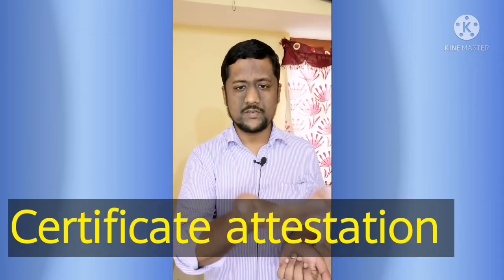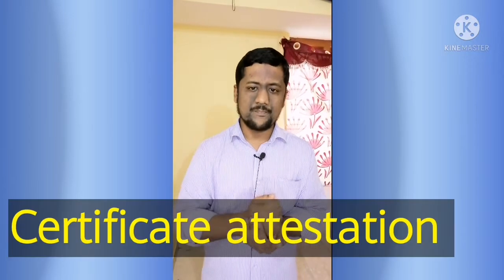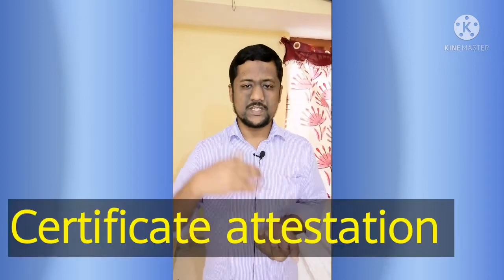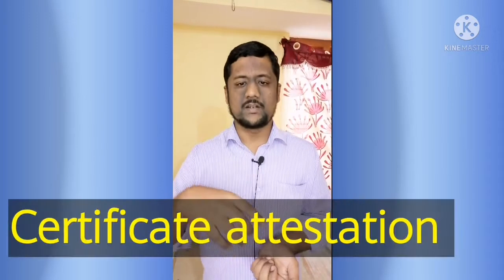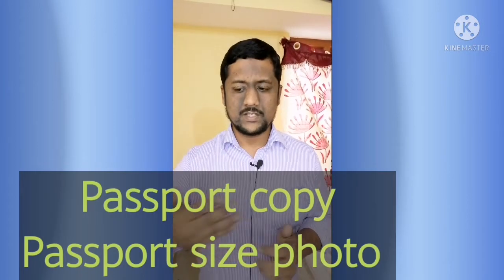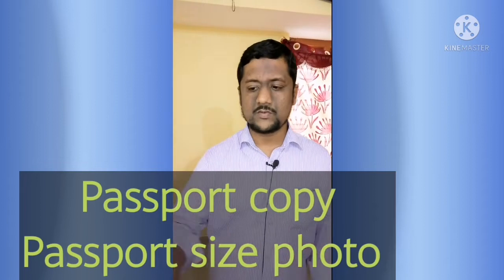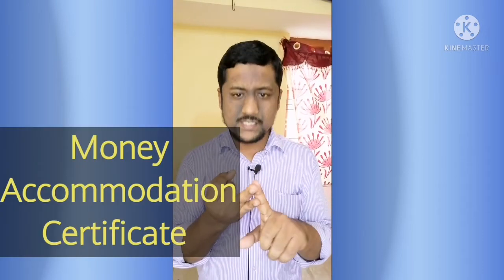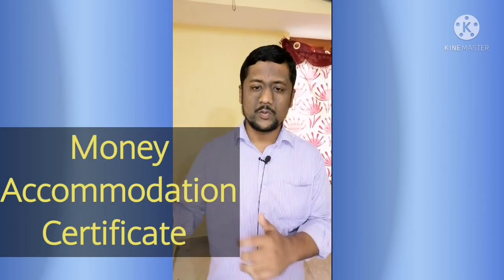To Search For a Job In UAE?/How to find a job in UAE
This video I have discussed some important points about how to search for a job in UAE.
And what are the requirements for the job and how to plan for visit visa.

How to find job in UAE.
How to search for a job in UAE.
# UAE mai job kaise search karen.
UAE Job Kaise try karen.
How to plan for UAE visit visa.
How to find a job in UAE.
# Requirements for UAE JOB.
Accomodation and travel costs in UAE for visit visa.
# UAE job visa keliye kitne paise honge.
Teaching jobs, Helper and support staff jobs in UAE.
Find teaching job in UAE.

any doubt please put in comment box will try my best to reply.